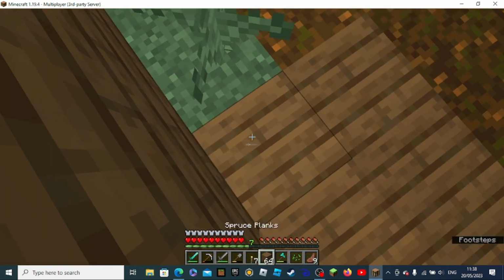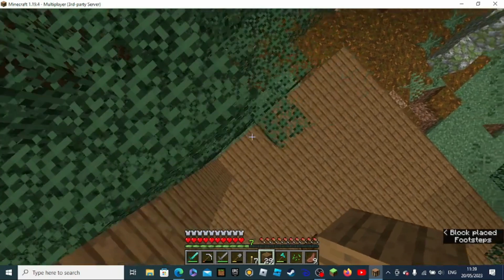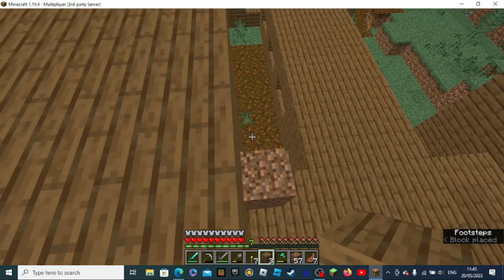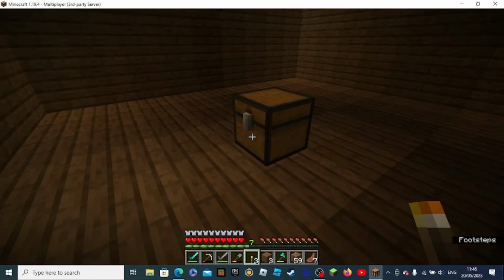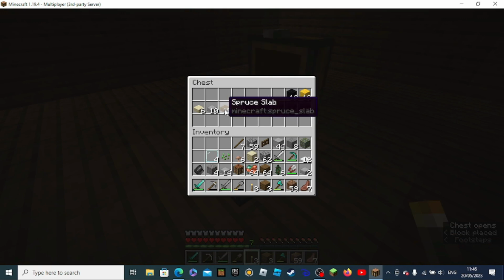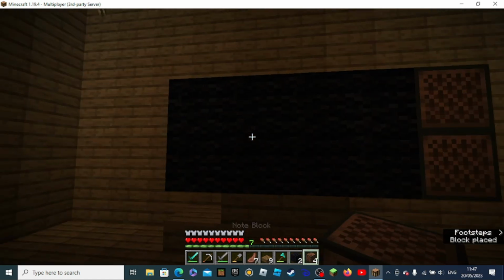Sofa and TV - Epic World (13)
In this episode me and my friend kwabo build a living room and a kitchen